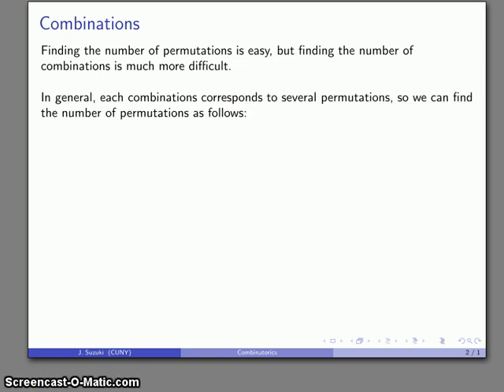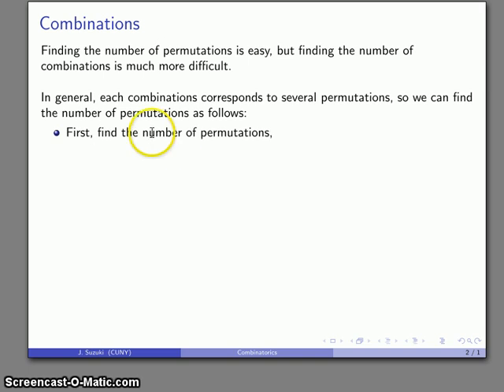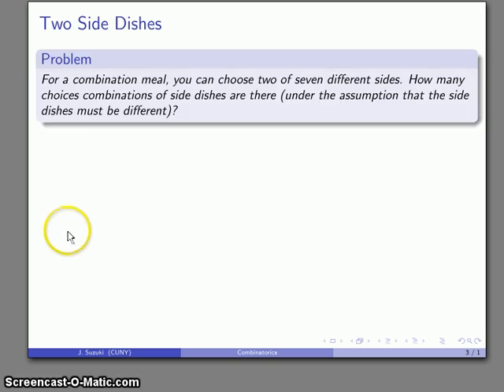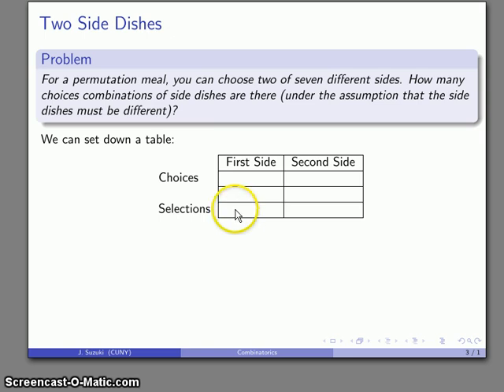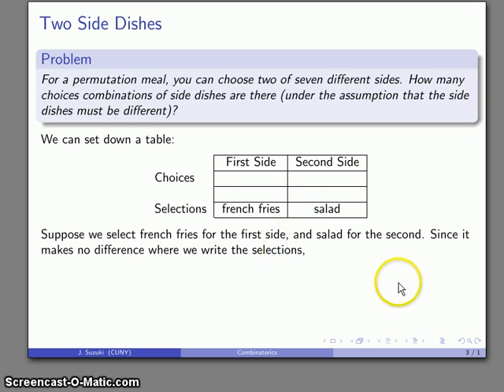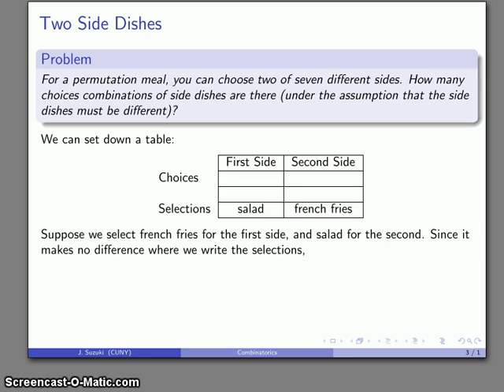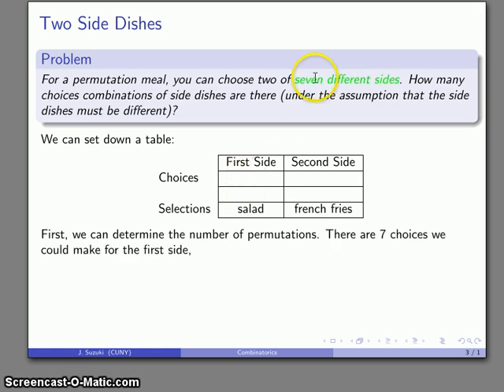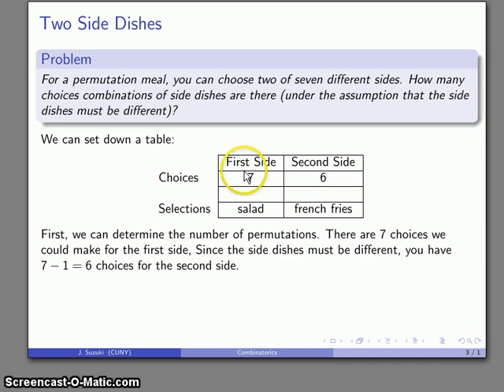Probability and Statistics 100 Combinatorics